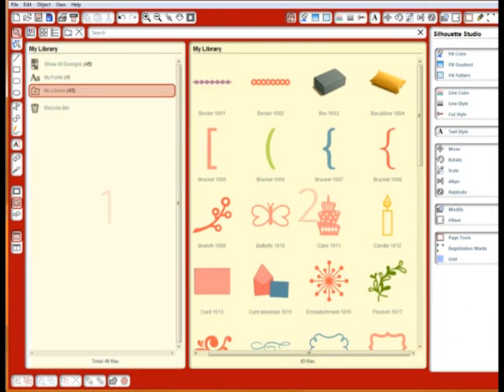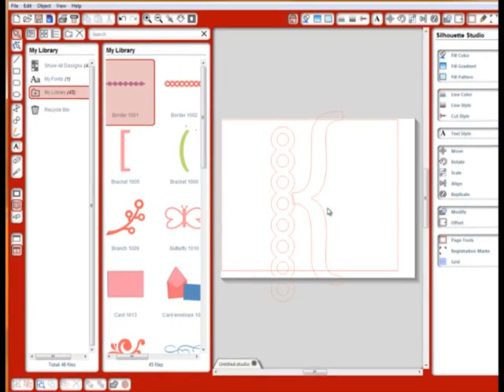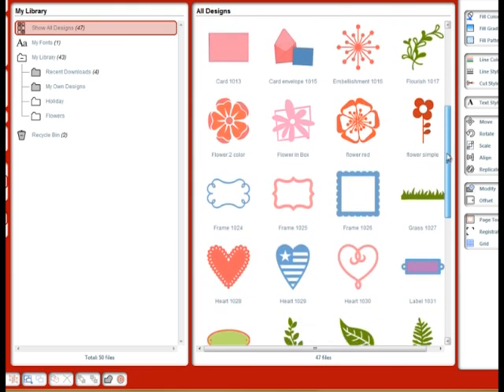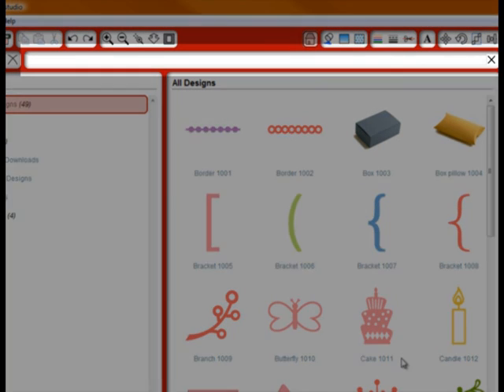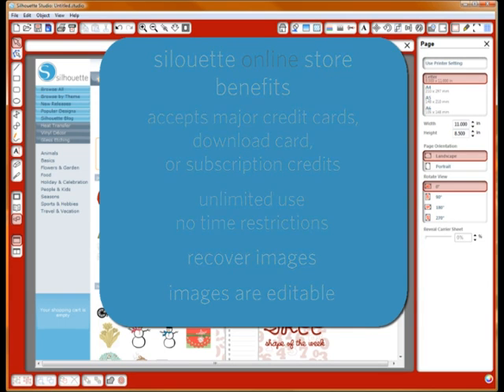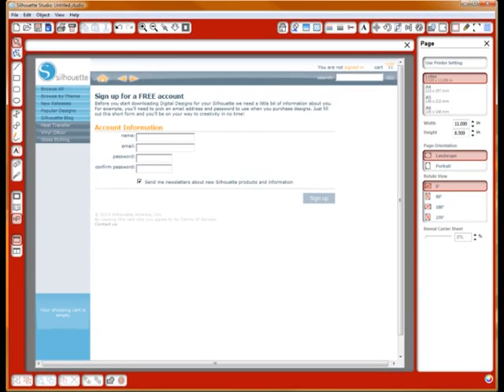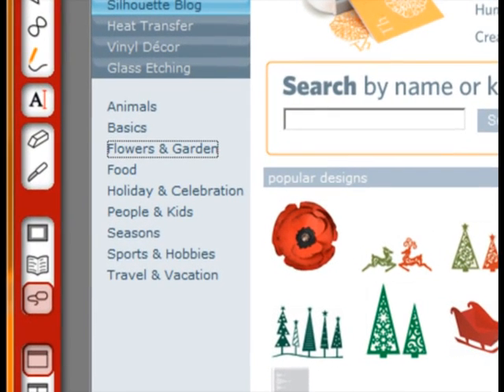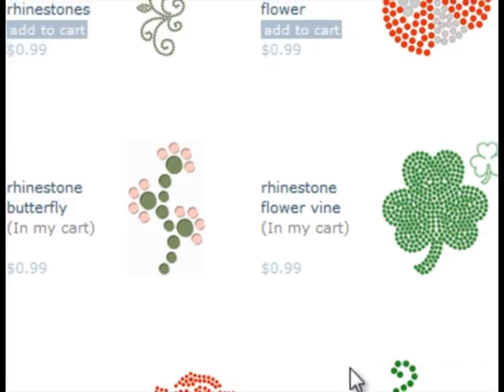VTS 10 1